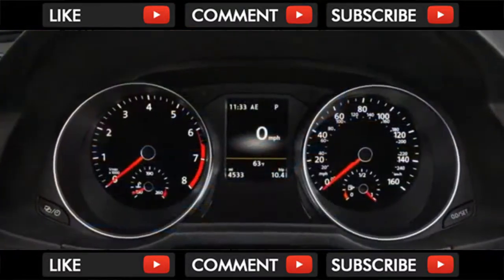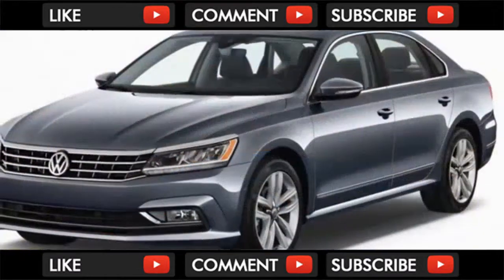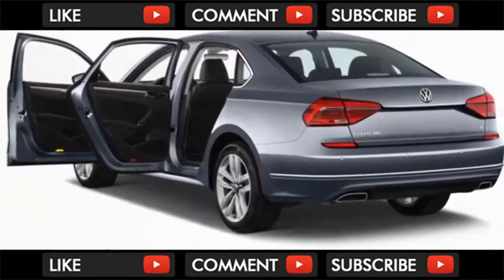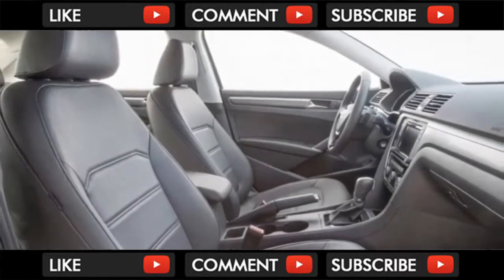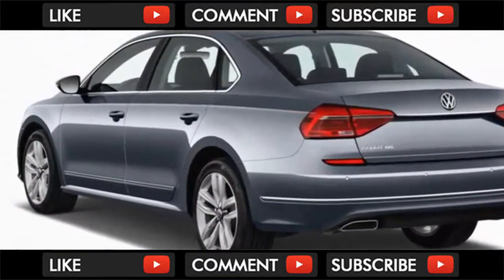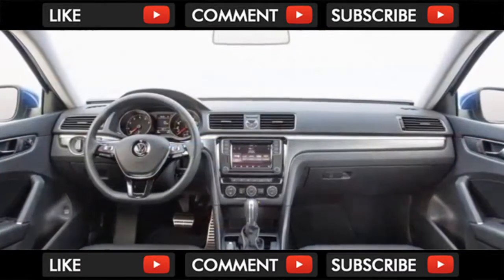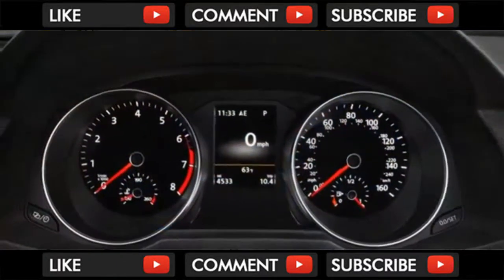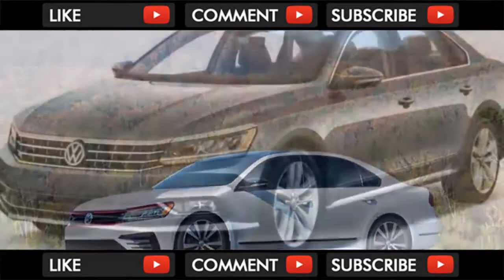2018 Volkswagen Passat Features REVIEW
2018 Volkswagen Passat Features

Next, the Passat SE drops the body kit and 19-inch wheels but adds a moonroof, keyless ignition, and 17-inch alloy wheels for a hair over $27,000 Optional on... . Video Title 2018 Volkswagen Passat Features REVIEW .